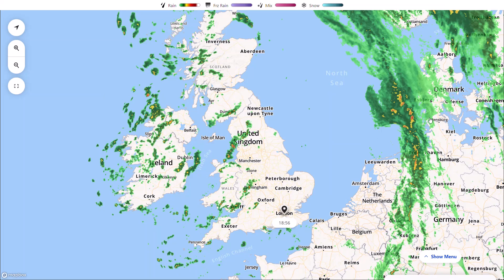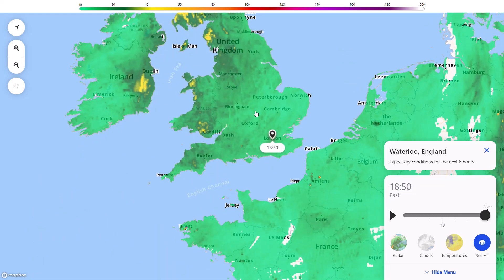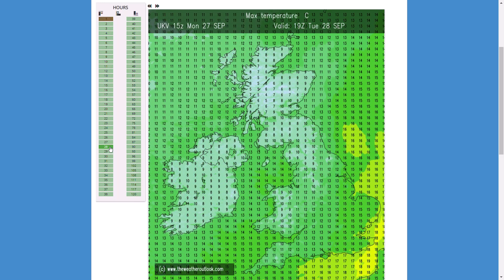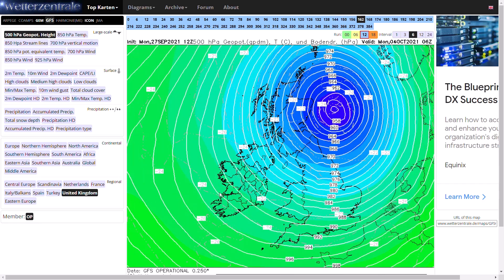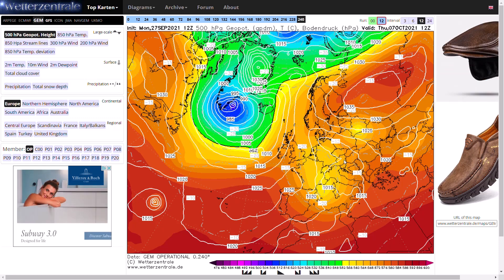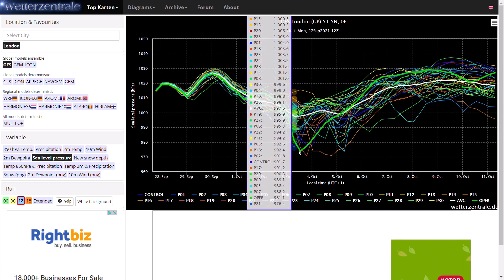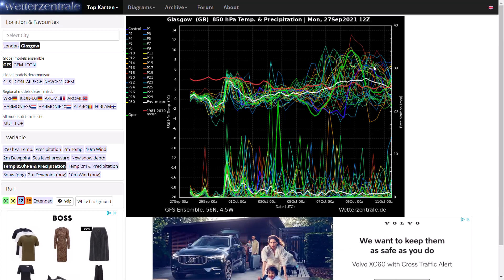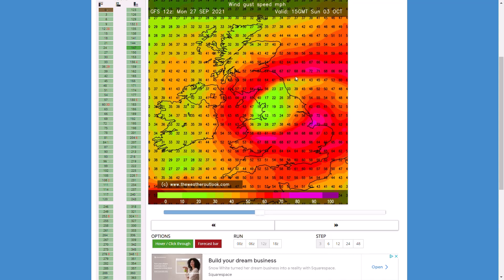Severe Windstorm Looks Likely Next Weekend! 27th September 2021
00:00 Live Precipitation Radar
02:20 UKMO (High Resolution) Precipitation/Wind Gust Charts
04:36 GFS Operational Run
06:56 GEM Operational Run
08:10 ECMWF Operational Run
08:53 UKMO Longer Range Forecast
09:34 GFS Ensembles
12:28 GFS Operational Run Wind Gusts